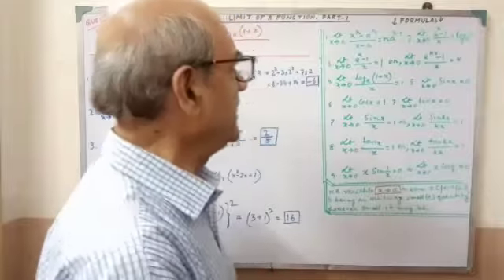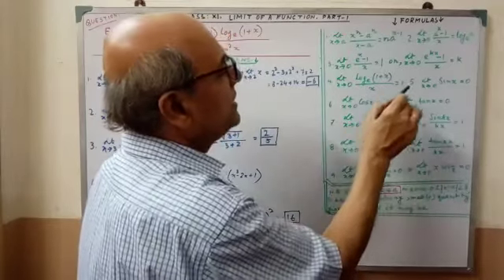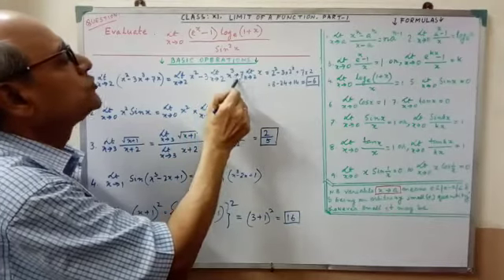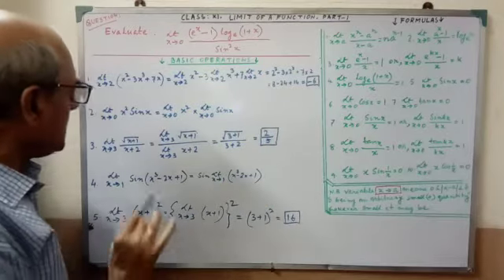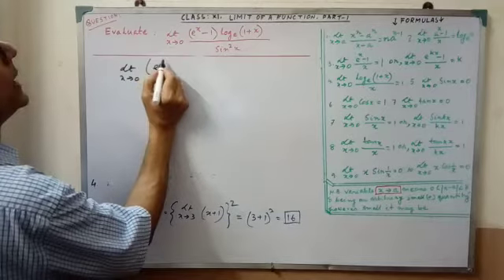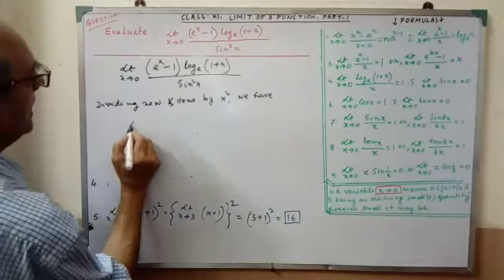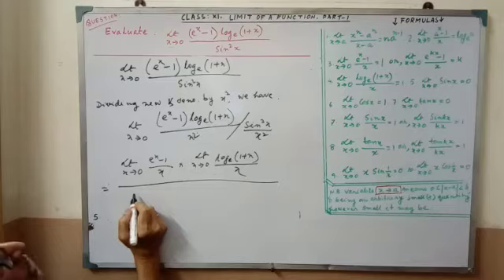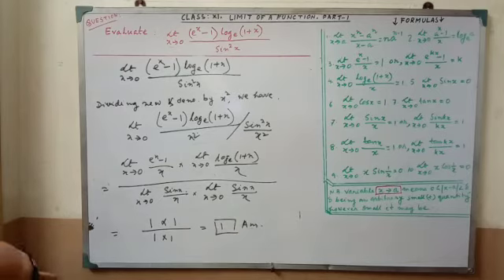Limit of a function,Part I,Class XI for ISC,CBSE and the State Boards.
This video contains the basics of limit of a function for class XI.